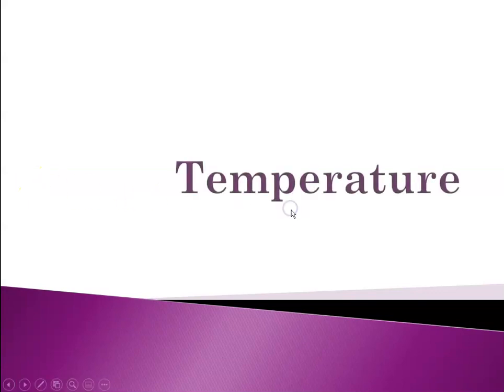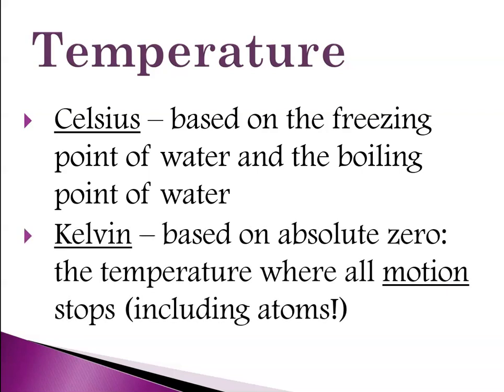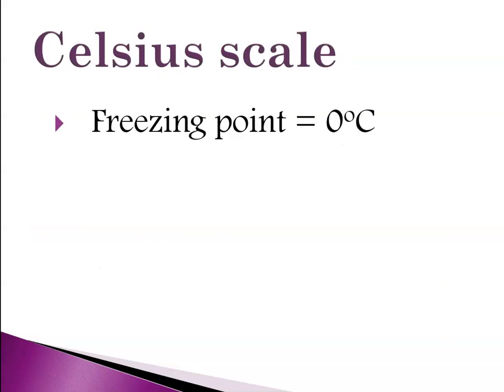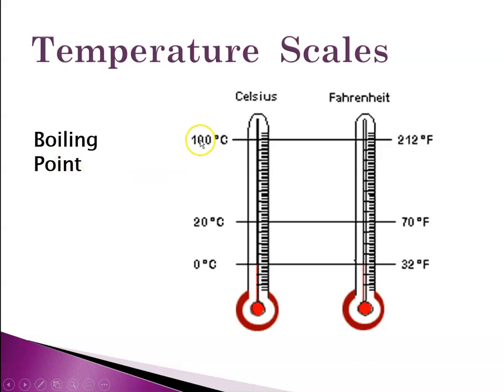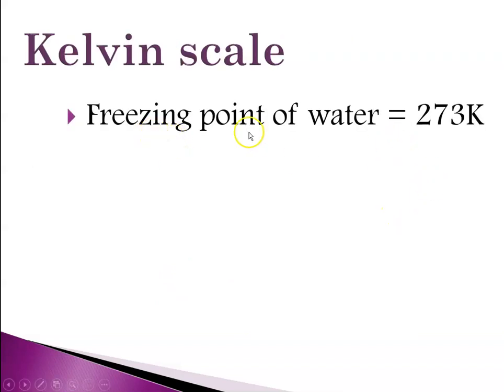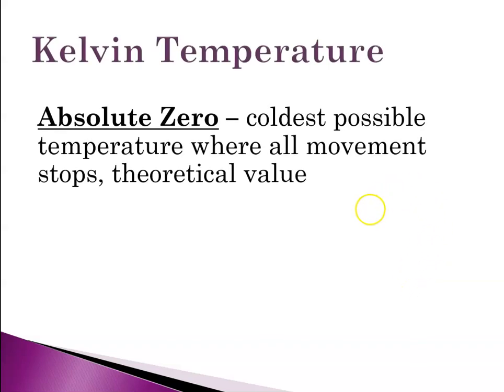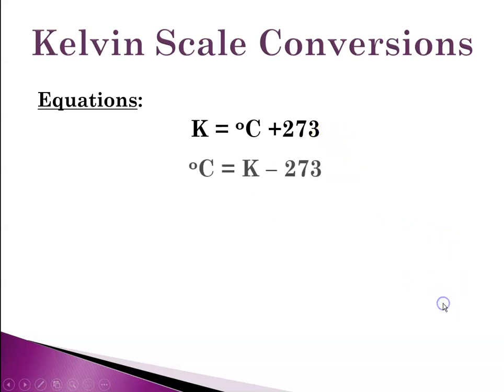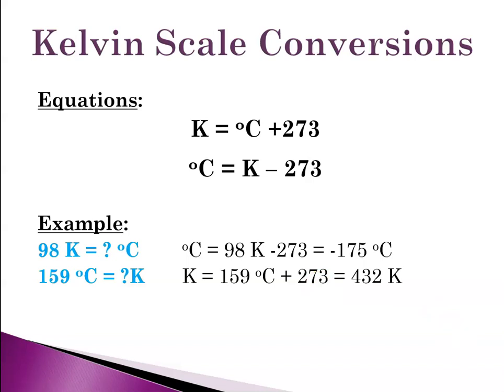Honors CH 3 Temperature